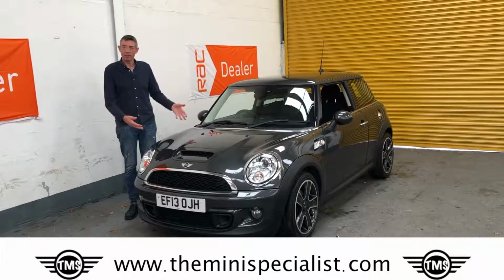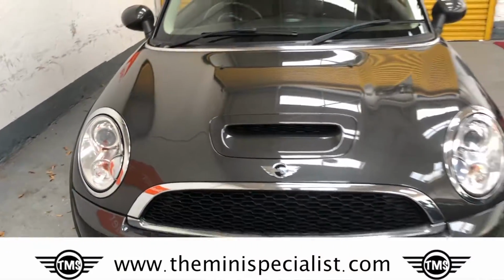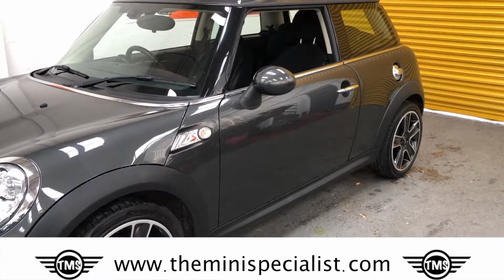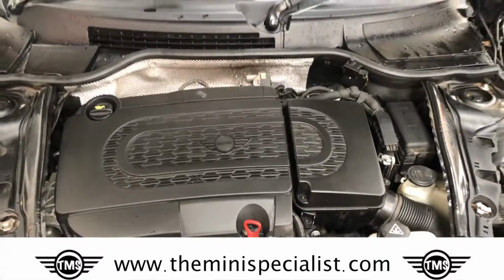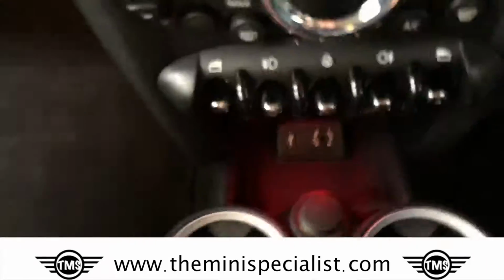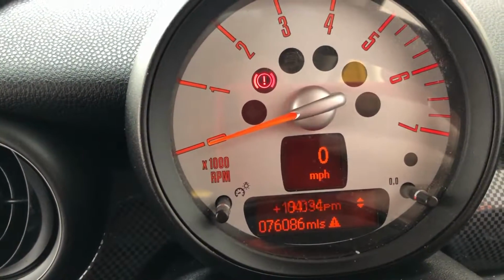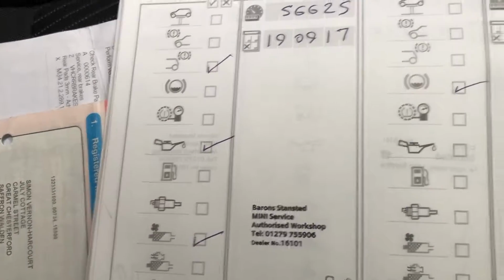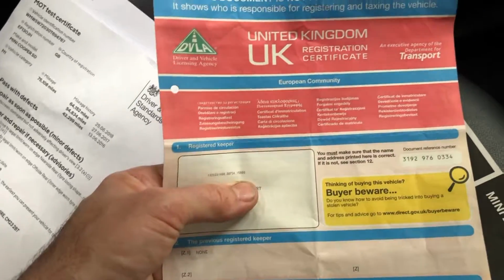2013 Mini Cooper SD Review - For Sale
Mini's for sale in the West Midlands